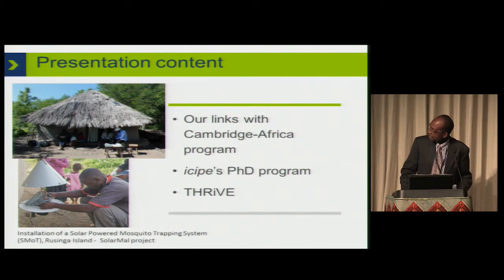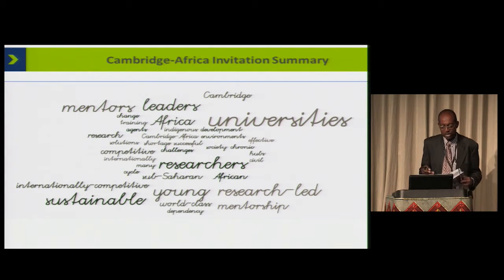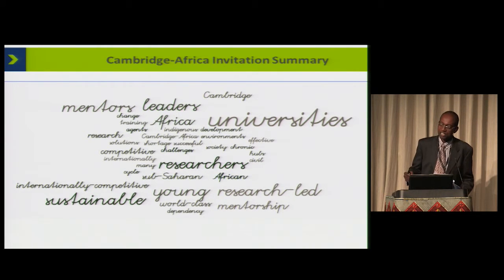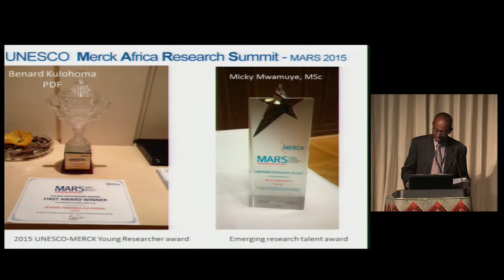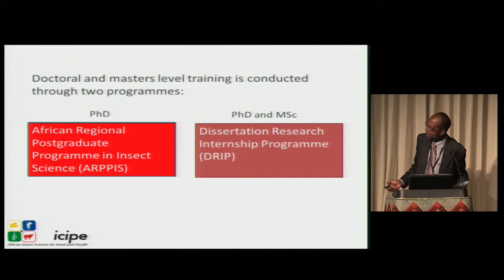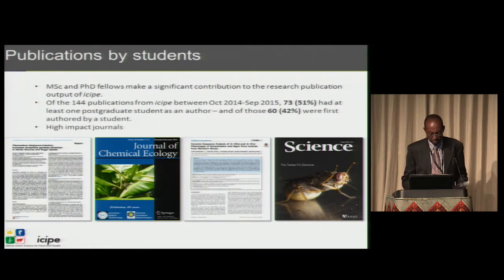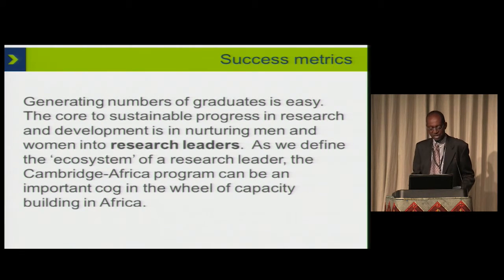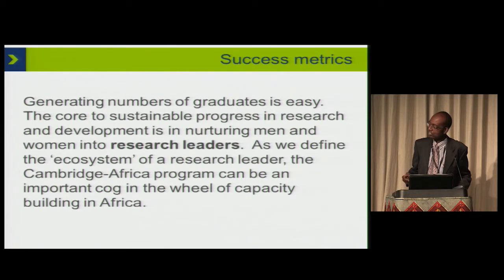Dr Dan Masiga co-PI THRiVE at the International Centre of Insect Physiology and Ecology, Kenya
Keeping Standards High When Engaging In Africa: the Example of THRiVE and ARPPIS

At Cambridge-Africa Day 23rd October 2015